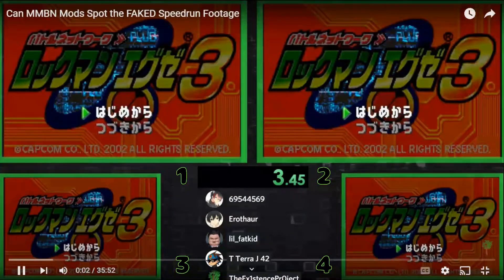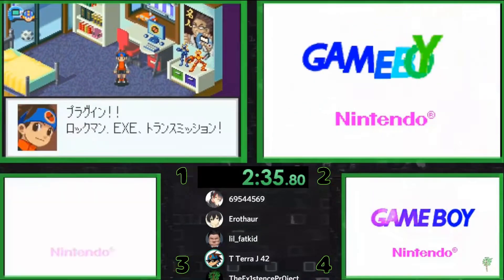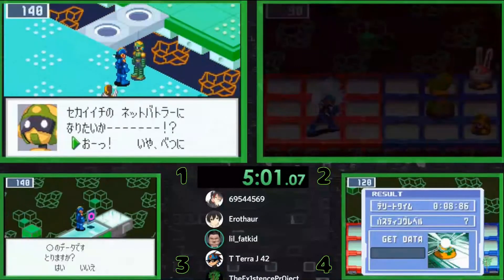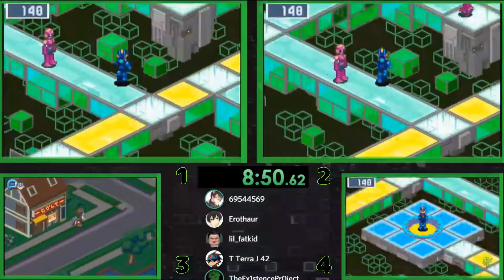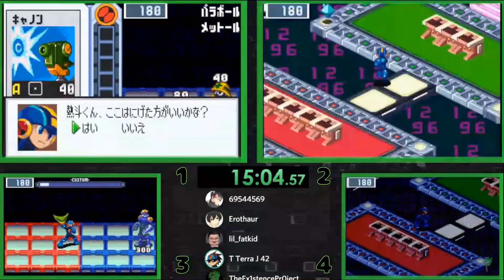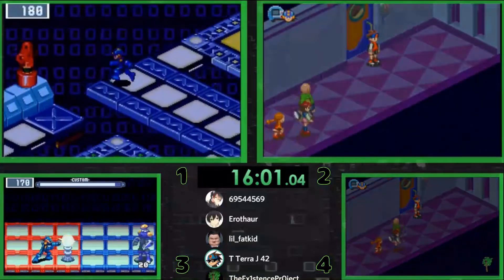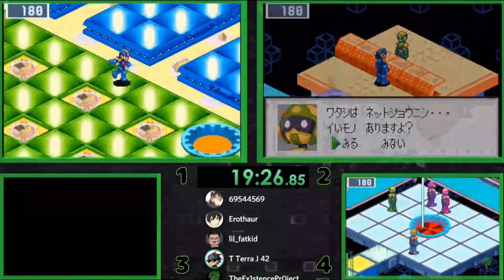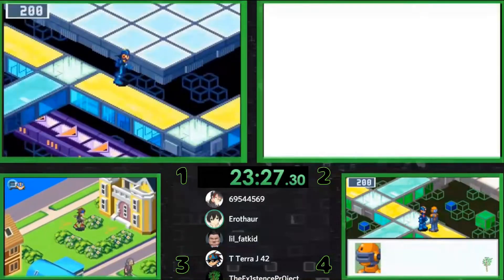I CHEATED This Mega Man Battle Network 3 Speedrun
I gather 4 leaderboard moderators from across the MMBN series and make them watch 4 runs at the same time to test their knowledge, attention and sanity. These runs are all of the Delete Beastman category performed on Rockman EXE 3 White.